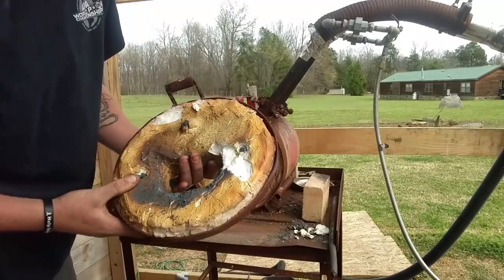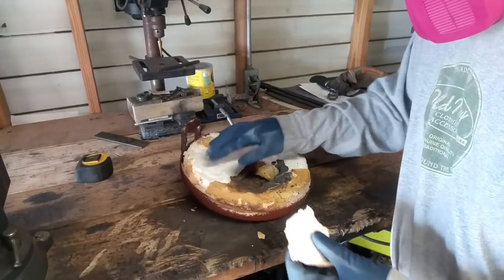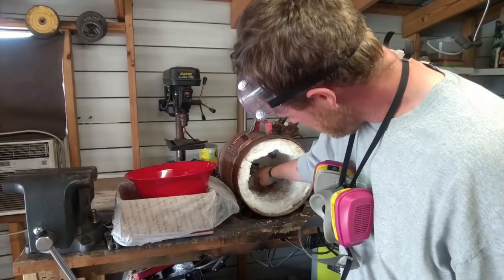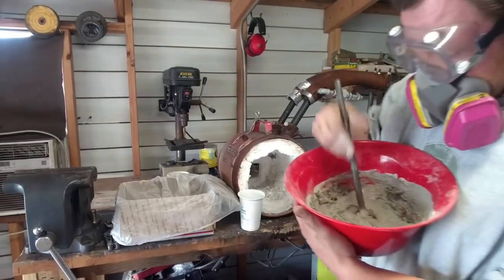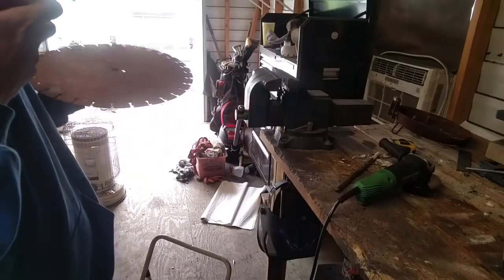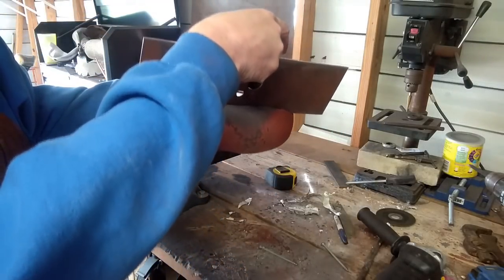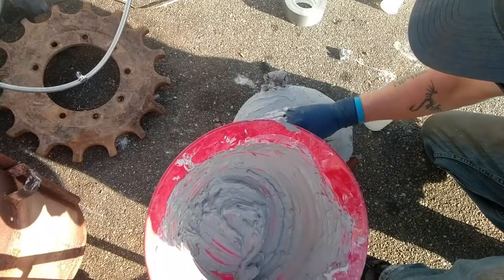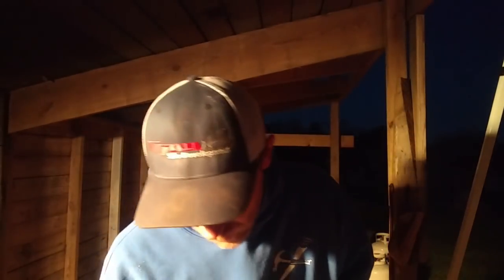Relining my 2 burner gas forge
Well tankenstine has taken dome damage and needs some repairs. Today is the day. I stripped it down and gave it an overhaul! Let me know what you think. Again thanks everyone for all your support and a huge thank you to all my patreaon subscriber. Without you I wouldn't have been able to do this.